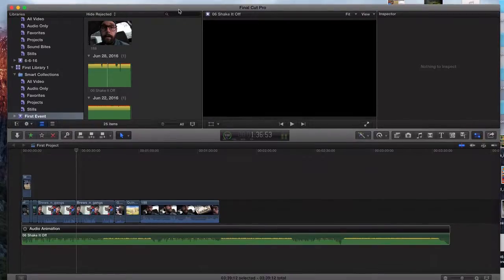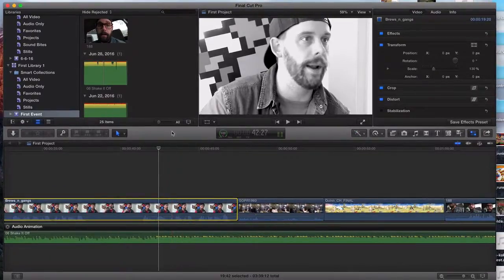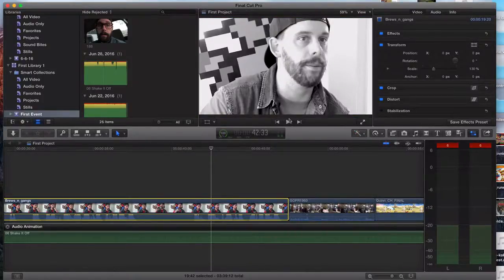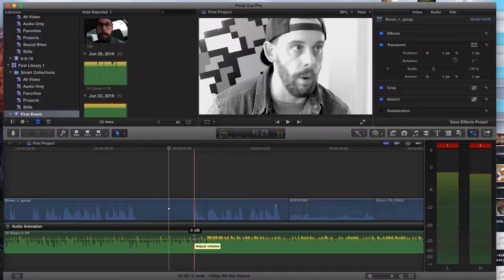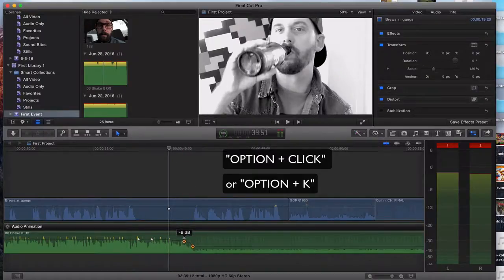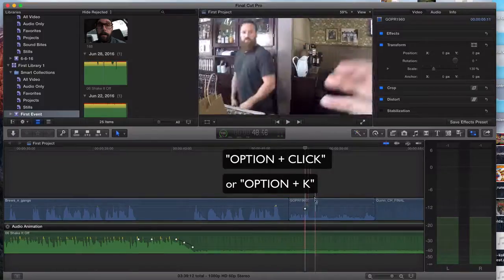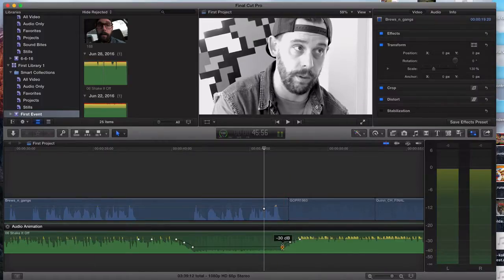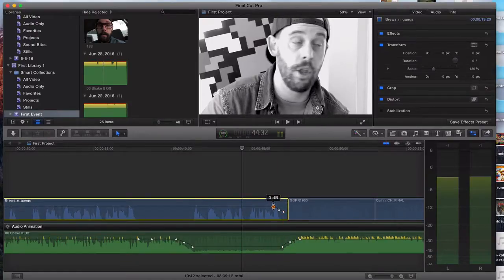46 How to KEYFRAME AUDIO Final Cut Pro X 10 2 2016